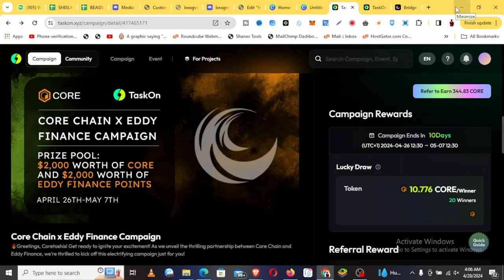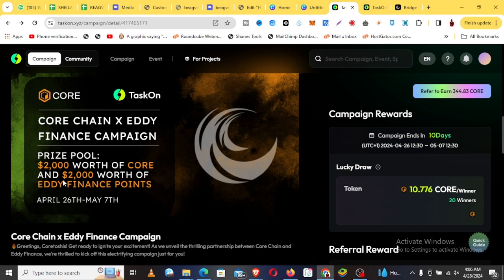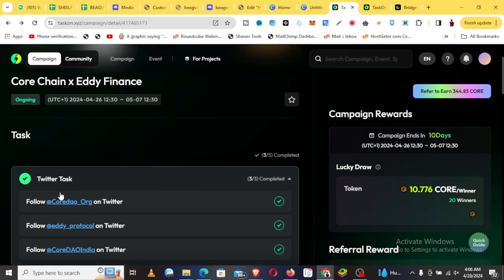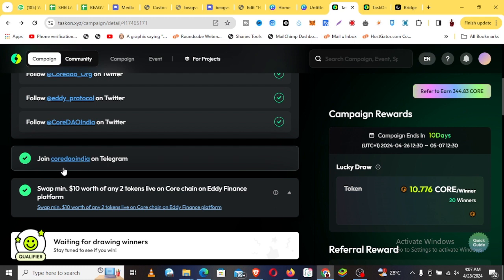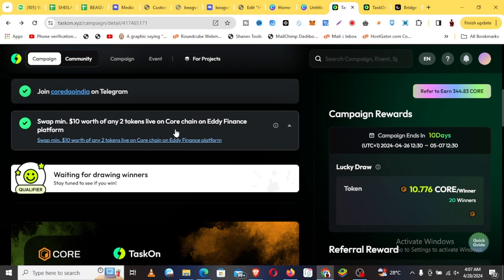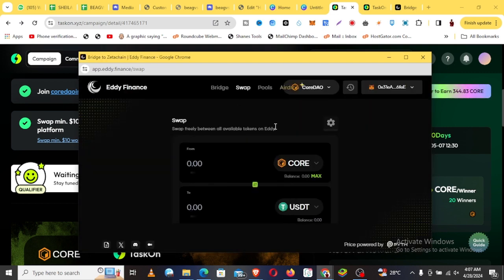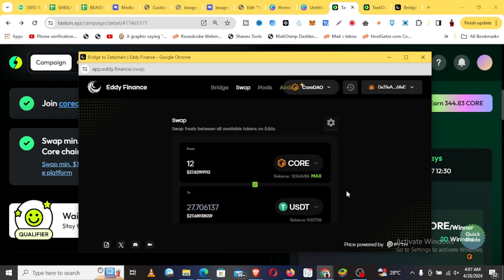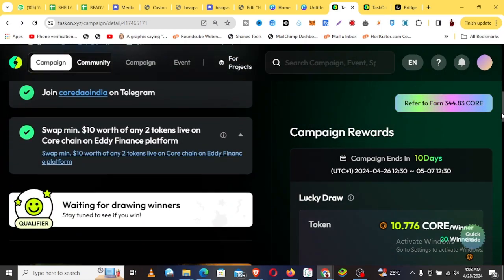Core Dao and Eddy Finance $2000 Giveaway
Are you ready for an electrifying opportunity? Participate in the Core Chain x Eddy Finance Campaign and stand a chance to win a share of the $2000  $CORE and $2000 Eddy Finance points!